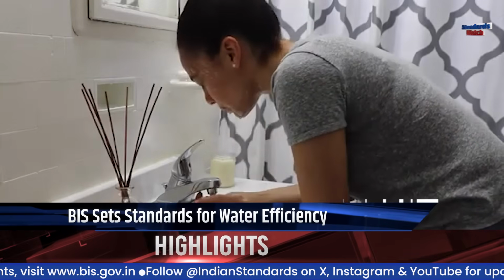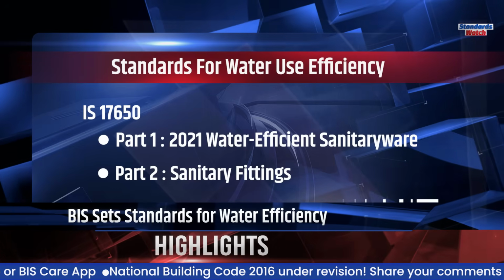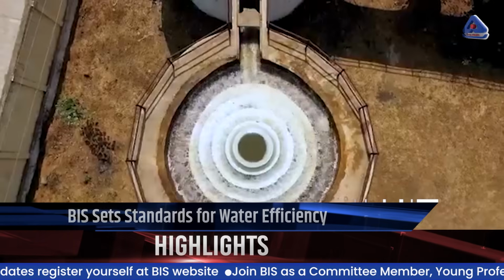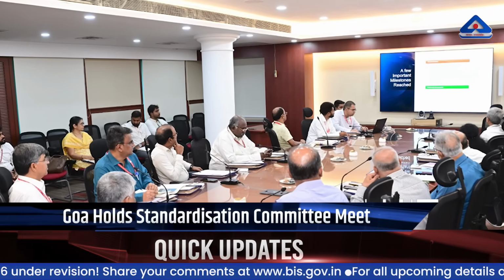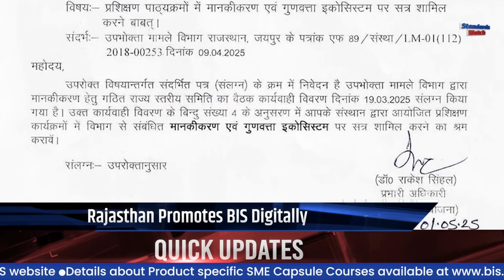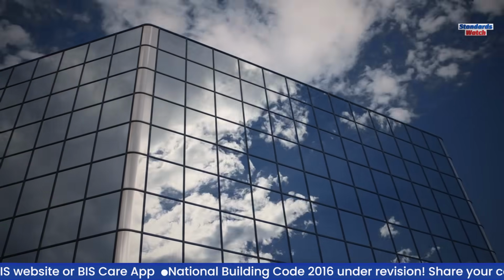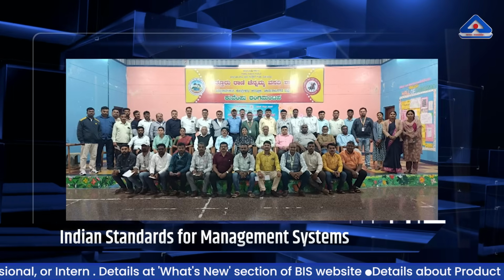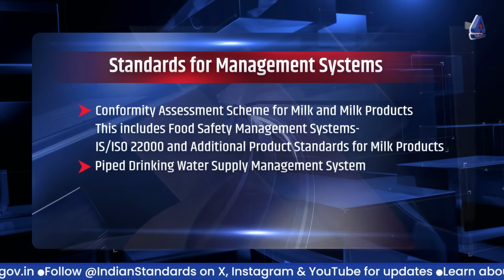Standards Watch 7 | Management System Standards and Standards For Footwear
Welcome to another exciting edition of Standards Watch—your gateway to the fascinating world of standards that affect every aspect of our lives!

Did you know that your shoes, from casual pairs to safety boots, are supported by BIS standards to ensure comfort, quality, and protection?

But there’s even more to discover! Have you ever wondered what keeps systems sharp, secure, and trustworthy? Through Management System Standards, such as Anti-Bribery, Information Security, and Service Quality, BIS helps organizations operate more efficiently and effectively.

In our Standards Talk segment, meet Sh. Chandan Bahl, DDG, BIS, as he explores the real-world impact of management standards and their influence on today’s global economy. From boardrooms to shop floors and from public services to private enterprises, standards are making a difference everywhere.

The Bureau of Indian Standards is the National Standards Body of India under the Department of Consumer Affairs, Ministry of Consumer Affairs, Food & Public Distribution, Government of India. BIS is responsible for the harmonious development of the activities of standardization, marking, and quality certification of goods and for matters connected therewith or incidental thereto.